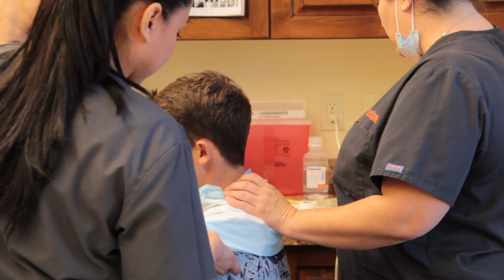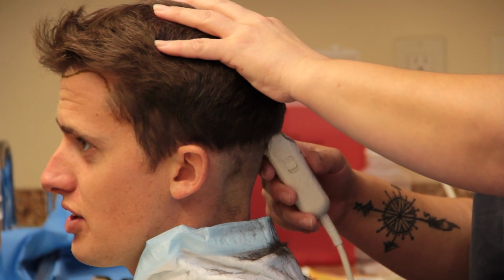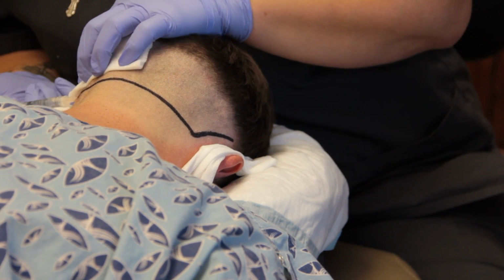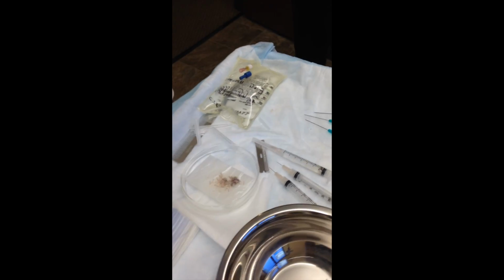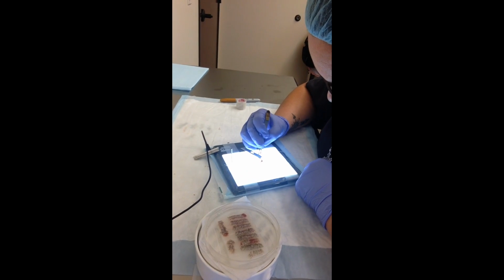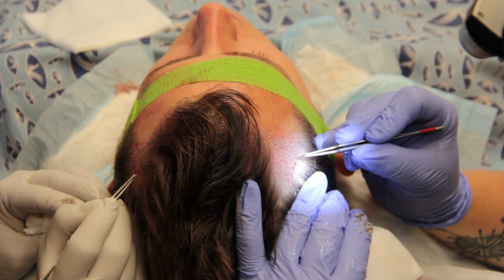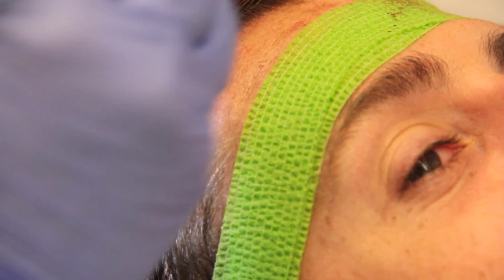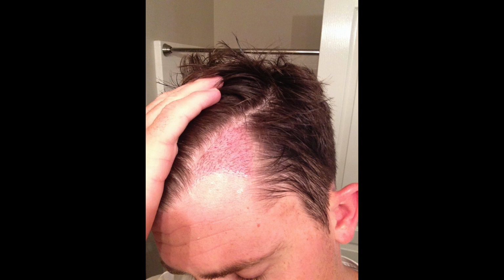Neograft hair transplant procedure in Boise - Silk Touch Med Spa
We are happy to introduce a new procedure – Neograft Hair Transplant. It is gentle, least invasive procedure for hair transplantation with natural looking results. Our patients can typically go back to work the next day!

To many Boise, ID residents, a full head of hair represents attractiveness and desirability both personally and professionally. For this reason, it is vital to understand what effects a hair restoration procedure can have on your daily interactions with people and in all other aspects of your life. Hair Restoration should be unnoticeable to all but those you tell.

WHY NEOGRAFT?

Hair loss can be a very emotional part of the natural aging process, and seeking ways to curb this process used to be a challenge. Until NeoGraft™. NeoGraft’s™ advanced technology offers a discrete solution to hair loss, allowing patients to achieve natural looking results with no linear scar, minimal downtime and a shorter recovery period.  Hair restoration with NeoGraft is unnoticeable, making it your secret to tell.

Superior Results – More natural looking hair, short or long for both men and women.
Advanced Technology – Automated technology, least invasive procedure for hair transplantation.
Gentle – Safe, little to no discomfort.  No scalpel incision, no staples, no linear scar.
Quick Recovery Time – Typically back to work the next day.
Effective – Less activity restrictions than traditional strip methods.
Discrete – Patients can typically go back to work the next day.
Affordable – We have programs available to meet your exact needs.

to find out more.